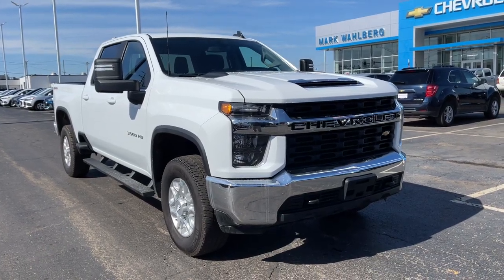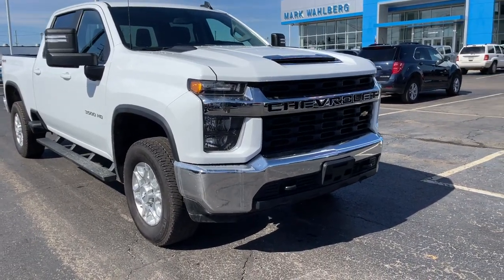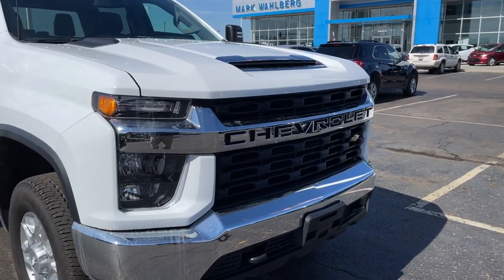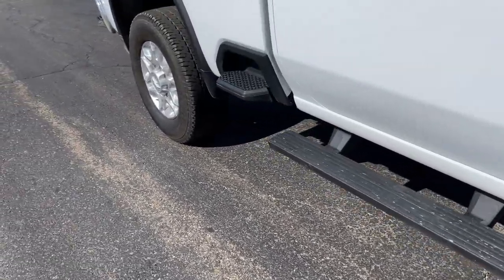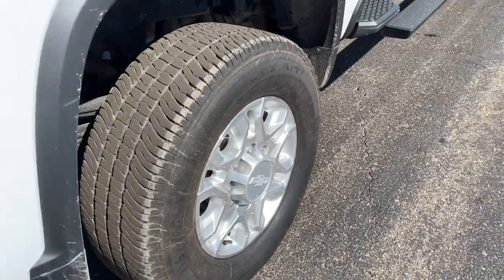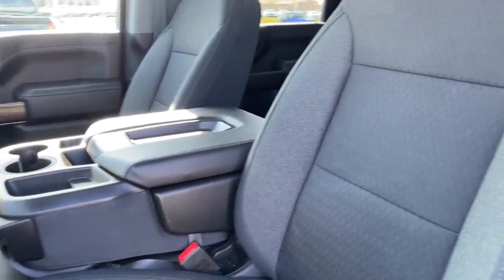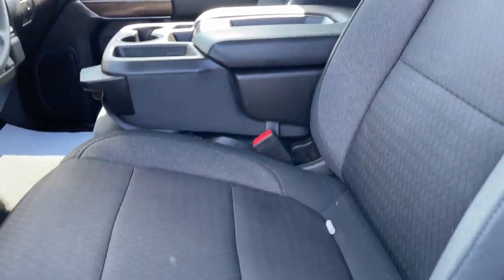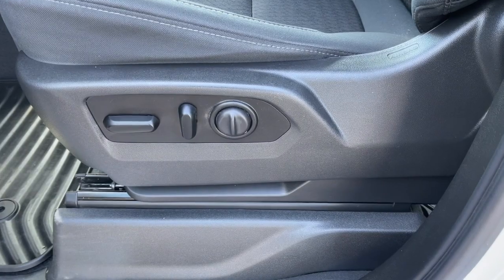2020 Chevrolet Silverado 3500HD Columbus, London, Springfield, Hilliard, Dublin, OH PCT190120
Used 2020 Chevrolet Silverado 3500HD available in Columbus, Ohio at Mark Wahlberg Chevrolet. Servicing the London, Springfield, Hilliard, Dublin, OH area.
2020 Chevrolet Silverado 3500HD LT - Stock#: PCT190120 - VIN#: 1GC4YTE7XLF190120

CARFAX One-Owner. Clean CARFAX. 6-Speed Automatic, 4WD, Jet Black w/Cloth Seat Trim, 170 Amp Alternator, 2 USB Ports (First Row), 2-Speed Electronic Shift Transfer Case, 4.2 Diagonal Color Display Driver Info Center, 4G LTE Wi-Fi Hotspot Capable, Black Mirror Caps, Bluetooth For Phone, Chevrolet Connected Access Capable, Chrome Front Grille Bar w/Molded Grille Inserts, Color-Keyed Carpeting Floor Covering, Compass Located In Instrument Cluster, Deep-Tinted Glass, Front Rubberized Vinyl Floor Mats, Integrated Trailer Brake Controller, Locking Tailgate, Manual Tailgate Function w/EZ Lift, Manual Tilt Wheel Steering Column, OnStar & Chevrolet Connected Services Capable, Outside Power-Adjustable Mirrors, Power Door Locks, Power Front Windows w/Driver Express Up/Down, Power Front Windows w/Passenger Express Down, Power Rear Windows w/Express Down, Preferred Equipment Group 1LT, Rear 60/40 Folding Bench Seat (Folds Up), Rear Rubberized-Vinyl Floor Mats, Rear Vision Camera, Remote Keyless Entry, Steering Wheel Audio Controls, Steering Wheel Mounted Electronic Cruise Control, Suspension Package, Urethane Steering Wheel.brbrbrChevrolet Silverado 3500HD 2020 White 4D Crew Cab 6.6L V8brbrbrPURE PRICED FOR A QUICK SALE! All vehicles come with a complete safety inspection, full detail, 1 FREE OIL CHANGE, free 100 point inspection, FREE TANK OF GAS with delivery of this vehicle. Price does not include tax, title, and license or dealer fee. Vehicle located at Mark Wahlberg Chevrolet. INTERESTED, BUT NOT READY YET? That is okay... we never want to rush you at Mark Wahlberg Chevrolet. SAVE THIS VEHICLE to your MyAutoTrader. You will be updated of any future price savings and specials. It is real simple... Click SAVE THIS CAR above the main vehicle photo on the right or look for the star. SIGNING UP IS FREE: At the top right corner of this page, LOOK for the MyAutoTrader logo. Click SIGN UP and you are in...YOU CAN THANK US LATER, BY BUYING YOUR NEXT VEHICLE AT MARK WAHLBERG CHEVROLET!
Preferred Equipment Group 1LT,Suspension Package,6 Speakers,6-Speaker Audio System Feature,AM/FM radio,Premium audio system: Chevrolet Infotainment 3,Radio: Chevrolet Infotainment 3 System,Steering Wheel Audio Controls,Air Conditioning,4-Way Manual Driver Seat Adjuster,Bluetooth For Phone,Power Front Windows w/Driver Express Up/Down,Power Front Windows w/Passenger Express Down,Power Rear Windows w/Express Down,Power steering,Power windows,Remote Keyless Entry,Remote keyless entry,Steering wheel mounted audio controls,Manual Tilt Wheel Steering Column,Traction control,4-Wheel Disc Brakes,ABS brakes,Dual front impact airbags,Dual front side impact airbags,Emergency communication system: OnStar and Chevrolet connected services capable,Front anti-roll bar,Front wheel independent suspension,Locking Tailgate,Low tire pressure warning,Occupant sensing airbag,Overhead airbag,Power Door Locks,Durabed Pickup Bed,Brake assist,Electronic Stability Control,Exterior Parking Camera Rear,Rear Vision Camera,Delay-off headlights,Fully automatic headlights,Panic alarm,Speed control,Steering Wheel Mounted Electronic Cruise Control,2-Speed Electronic Shift Transfer Case,170 Amp Alternator,Heavy-Duty 80 Amp Battery,Black Mirror Caps,Bodyside moldings,Bumpers: chrome,Chrome Front Grille Bar w/Molded Grille Inserts,Heated door mirrors,Manual Tailgate Function w/EZ Lift,Outside Power-Adjustable Mirrors,Power door mirrors,Rear step bumper,Turn signal indicator mirrors,2 USB Ports (First Row),4.2 Diagonal Color Display Driver Info Center,4G LTE Wi-Fi Hotspot Capable,Apple CarPlay/Android Auto,Chevrolet Connected Access Capable,Cloth Seat Trim,Color-Keyed Carpeting Floor Covering,Compass,Compass Located In Instrument Cluster,Driver door bin,Driver vanity mirror,Front reading lights,Front Rubberized Vinyl Floor Mats,Illuminated entry,OnStar & Chevrolet Connected Services Capable,Outside temperature display,Overhead console,Passenger vanity mirror,Rear reading lights,Rear Rubberized-Vinyl Floor Mats,Tachometer,Tilt steering wheel,Trip computer,Urethane Steering Wheel,Voltmeter,4-Way Manual Passenger Seat Adjuster,Front 40/20/40 Split-Bench Seat,Rear 60/40 Folding Bench Seat (Folds Up),Split folding rear seat,Front Center Armrest w/Storage,Passenger door bin,Integrated Trailer Brake Controller,Deep-Tinted Glass,Variably intermittent wipers,3.73 Rear Axle Ratio